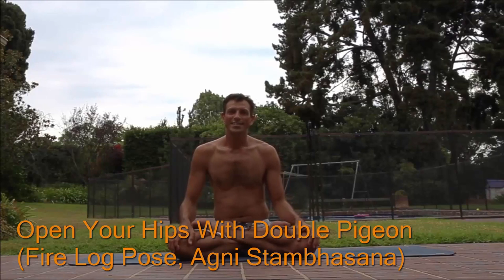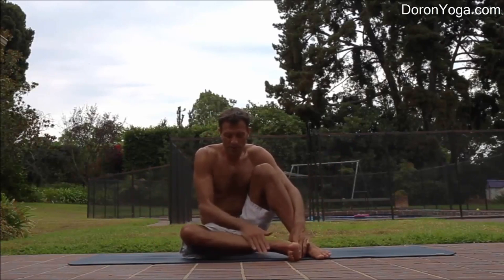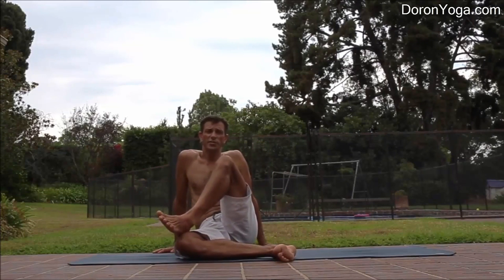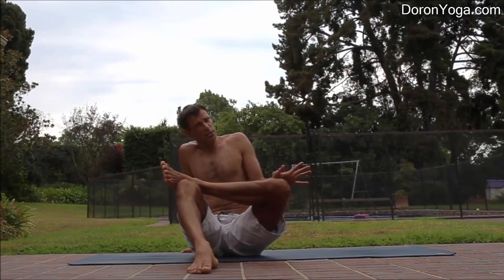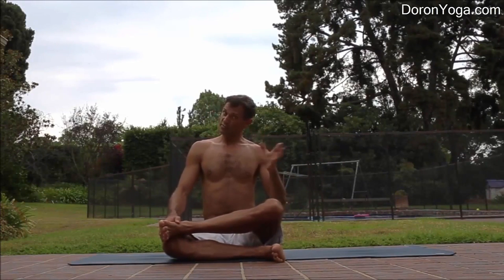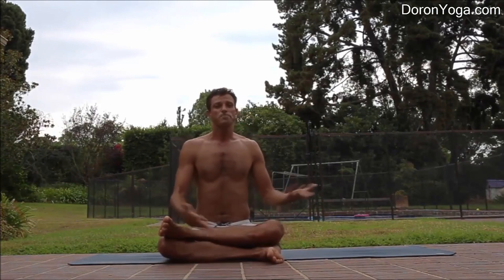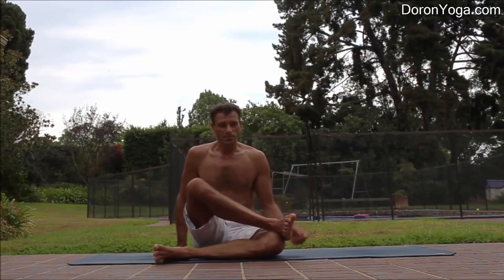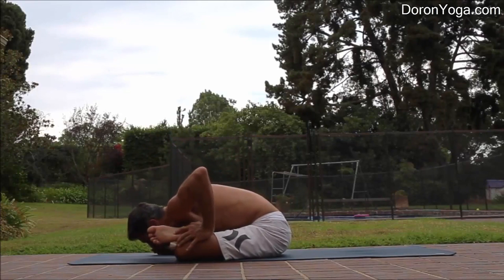Open Your Hips with Double Pigeon Pose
Open your hips with Double Pigeon Pose. Also known as Fire Log Pose or Agni Stambhasana. How to do Agni Stamhasana, the fire log pose? It  is a great hip opener poser known as double pigeon. Doron shows options for all levels, including how to keep you safe and not hurt your knees doing this.